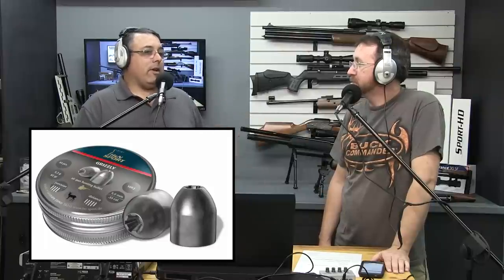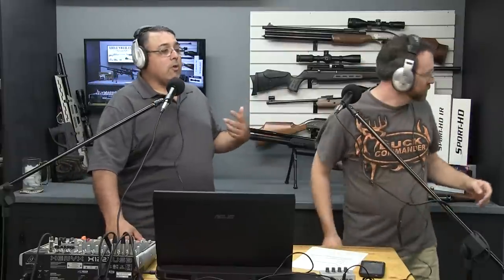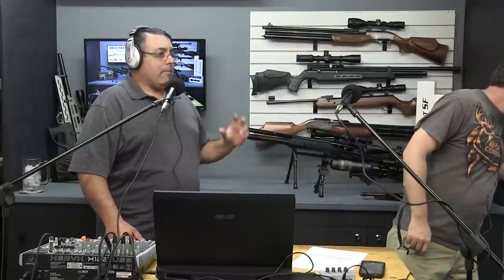Air Power! - With AirgunWeb and Airgun Scout - originally aired February 15th, 2015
Please scroll down for more information and links to all the products used in this video!

Products Discussed on the show:

SIG's new replica pellet guns

Beeman / Marksman's new offerings for 2015

Evanix REX

Topics from the Show:
What's new and exciting in the world of Airguns!

About the Show:
Air Power! is a topical talk radio show focused on Airguns and the Airgun Industry as a whole. Hosts Rick Eutsler and Cecil Bays II share a passion for airguns but in different ways. Where Rick (founder of comes from an airgun critic’s perspective, Cecil (the AirgunScout site will be up soon!) comes from more of a practical application, i.e. hunting, perspective. This combination can make for some very fun and lively discussions.